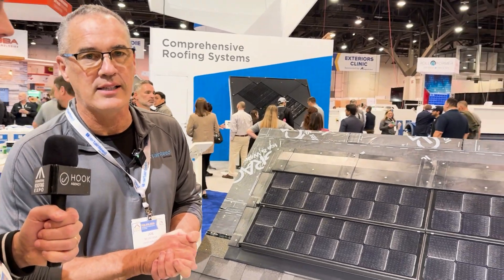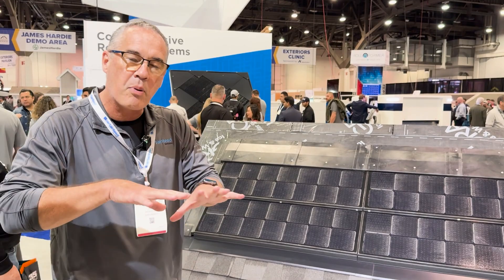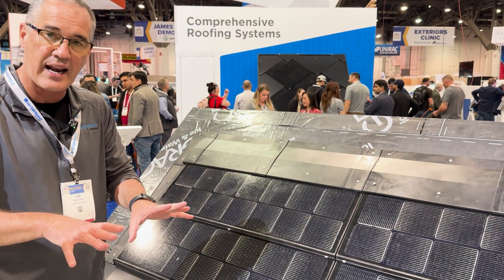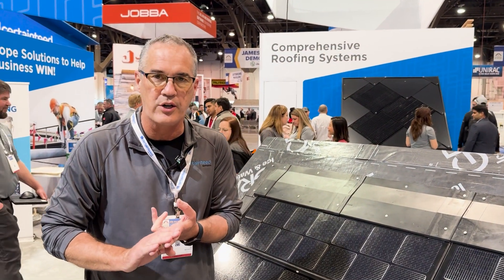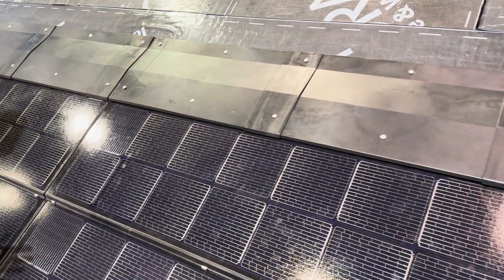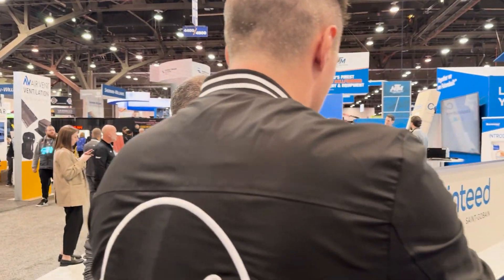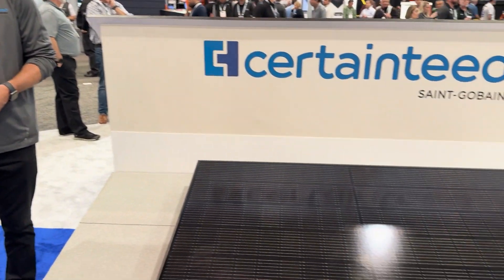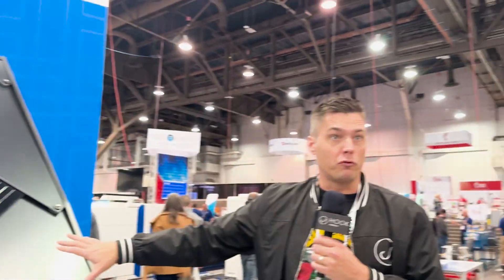Easy to Install, Beautiful Solar Shingles by Certainteed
At IRE, Joe from Certainteed showed me their new 3rd Gen Solar shingles. They are easy to install, all materials provided by Certainteed when you order, and they LOOK GREAT. A lot of roofers are hesitant to include solar in their offering, Certainteed has made the process easy so it's almost a no brainer. Would you offer these shingles?

0:00-2:00  New 3rd Gen Solar Shingles
2:00-2:40   2nd Gen Solar Panels
2:40-7:21  Chalet Style Solar Shingles / Q&A